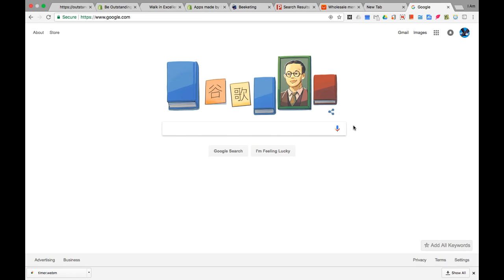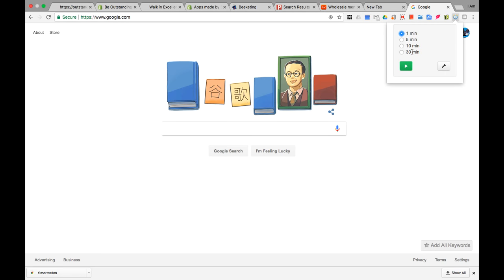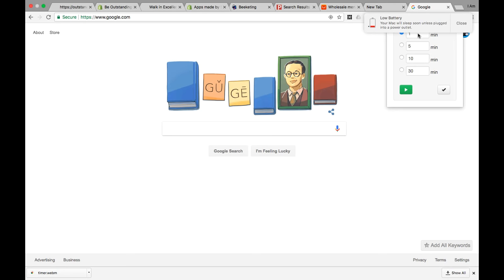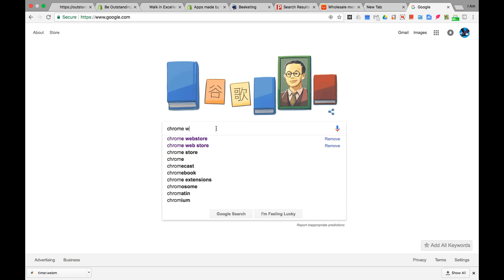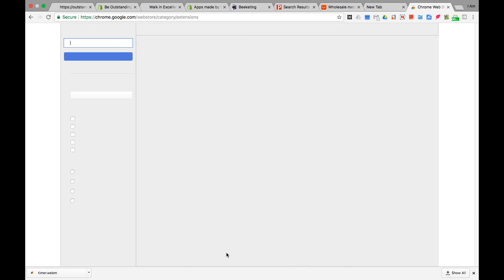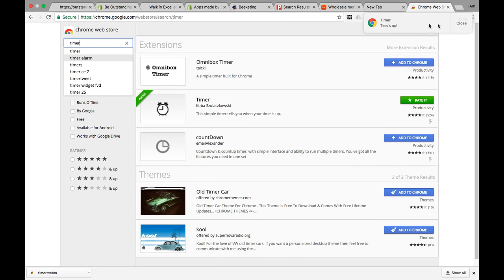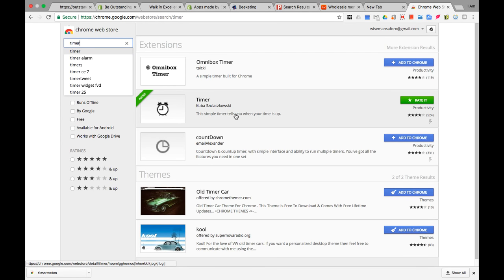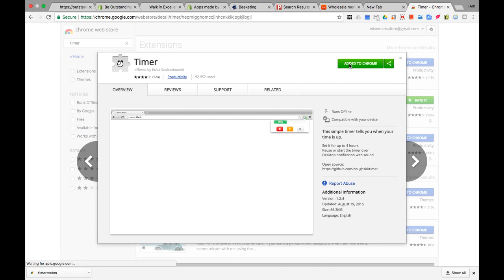Get using this Count down timer extension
how to chrome extension countdown timer, demonstration, help videos, tutorial, review comment it, rate it, subscribe it, Jesus it, Love it, I am wisdom, I love to give people, good knowledge,  good understanding, an excellent way